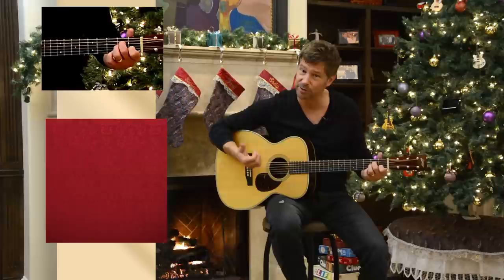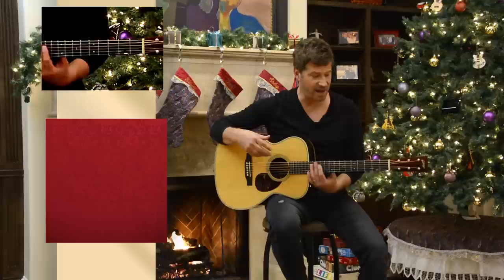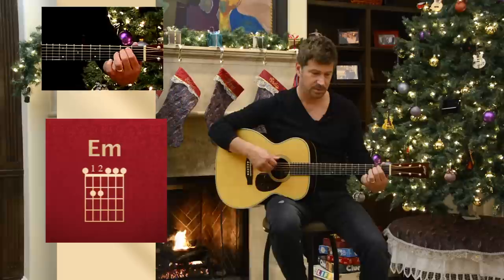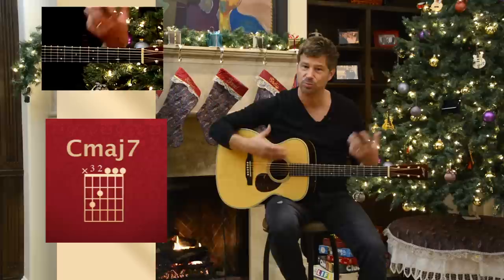Paul Baloche - O Come Emmanuel (OFFICIAL TUTORIAL VIDEO)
Paul Baloche "Christmas Worship"